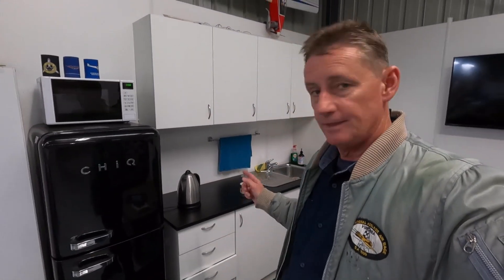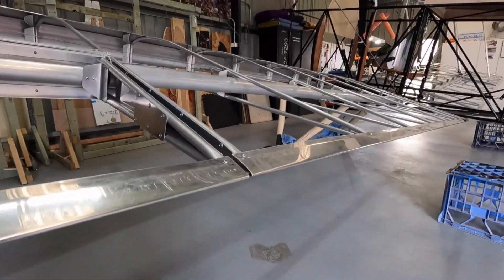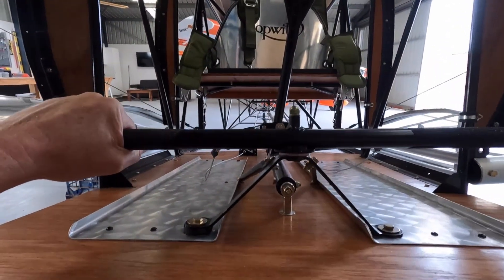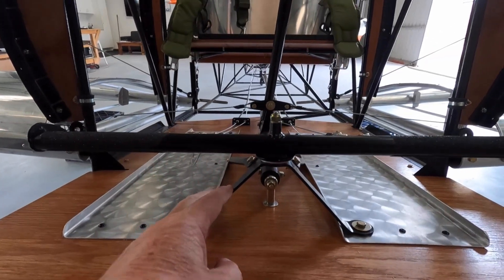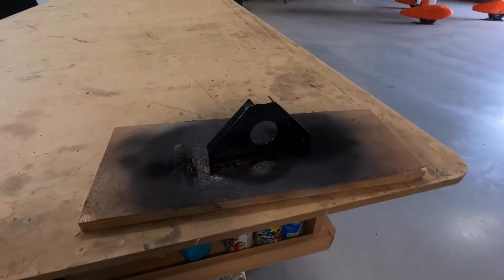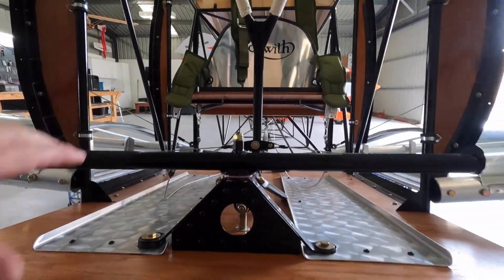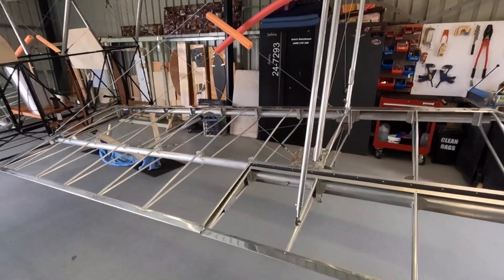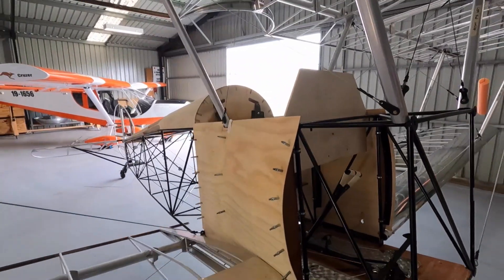Rudder Pedal Fix & Turtledeck Installation on My Full-Size Homebuilt Sopwith Camel Aircraft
Step into the workshop and witness the latest progress in the construction of my full-size homebuilt Sopwith Camel aircraft. In this episode, I tackle two critical tasks: fixing the rudder pedals and installing the turtleneck. Join me as I troubleshoot and address any issues with the rudder pedal mechanism, ensuring precise control and functionality. Then, experience the artistry as I meticulously install the turtleneck, seamlessly blending form and function to recreate the iconic silhouette of this legendary World War I aircraft. Follow along as I share insights, techniques, and challenges encountered during these pivotal stages of the build.